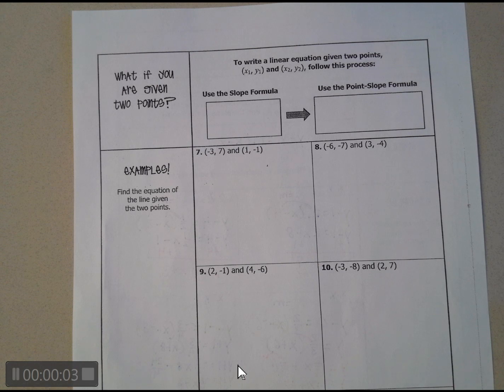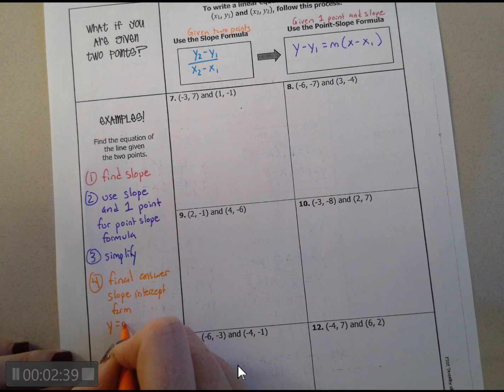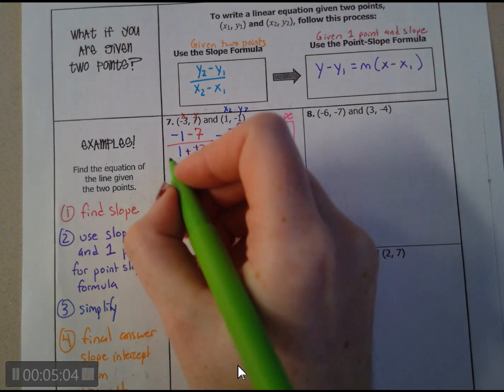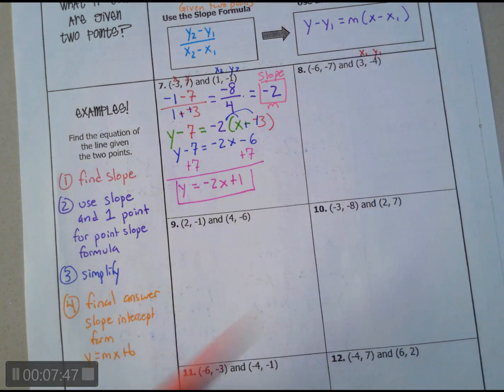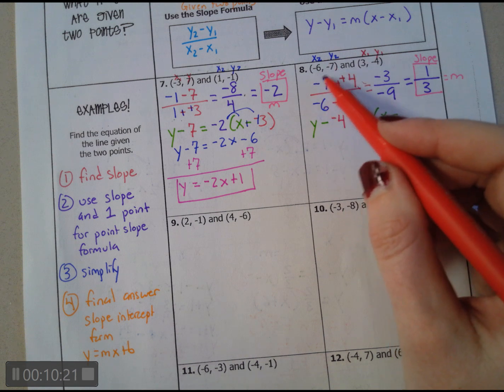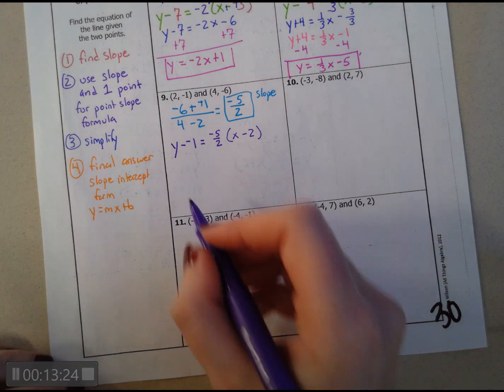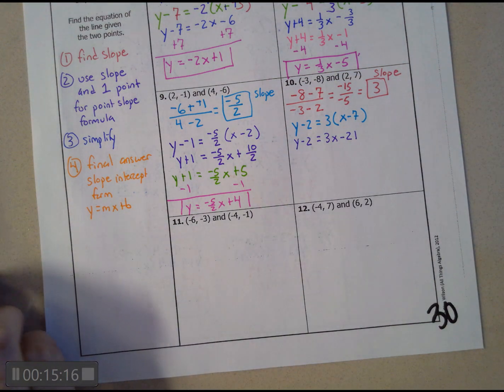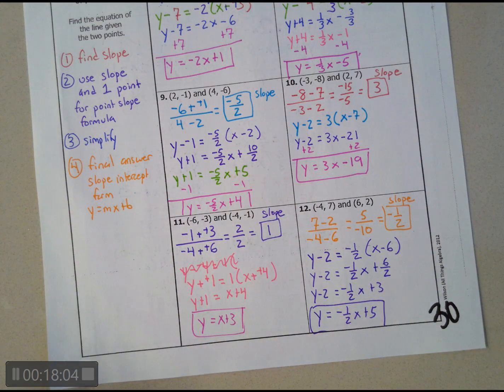Unit 2 Point-Slope Formula Part 2